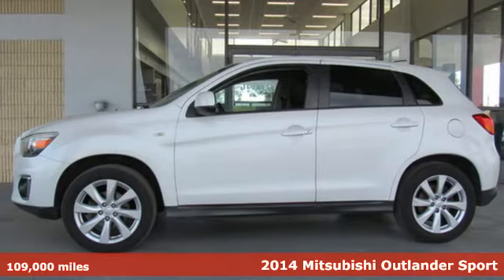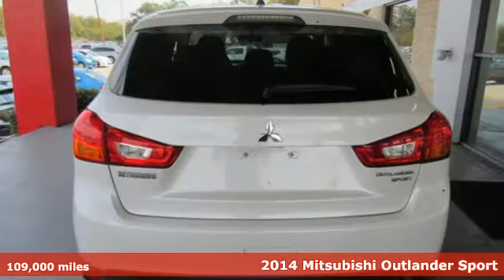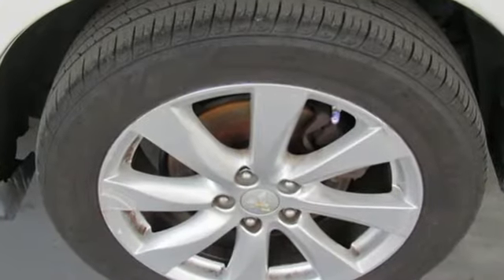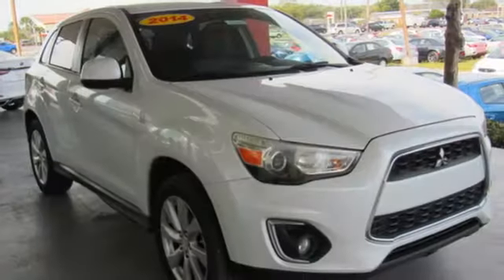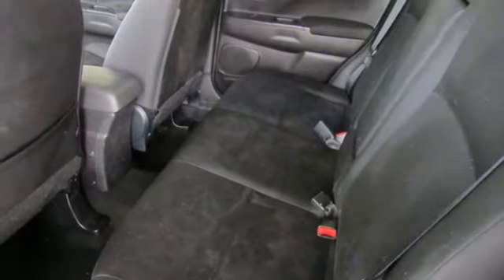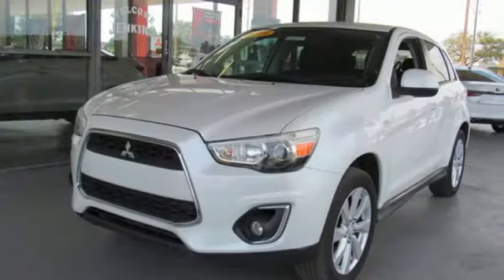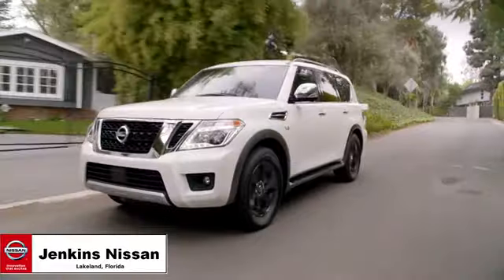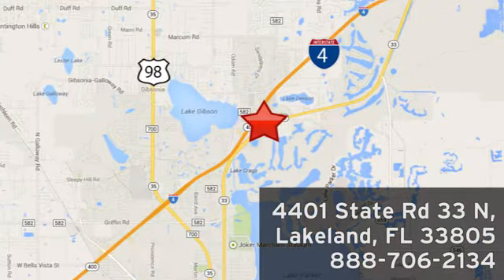Used 2014 Mitsubishi Outlander Sport Lakeland FL Tampa, FL 19OS188A - SOLD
Year: 2014
Make: Mitsubishi
Model: Outlander Sport
Engine: L 2.0L I4 MIVEC DOHC I4 Cyl.
Transmission: Manual
Color: White
Interior: Black
Mileage: 109000
Stock #: 19OS188A
VIN: 4A4AP3A48EE019840
This 2014 Mitsubishi Outlander will sell fast Please let us help you with Finding the ideal New, Preowned or Certified vehicle. USED NISSAN SAVINGS -Internet pricing on some vehicles may include rebates and incentives. Some lender and term restrictions may apply. All prices are plus tax, title, license, $899 dealer fee and reconditioning fee for pre-owned vehicles. MUST FINANCE with one of Jenkins captive lenders or lose a portion of the discount/rebates. Out of state pricing may vary and will be assessed a convenience fee of $185 for title processing and tag work. Offer valid only on vehicles in stovk at the time of purchase. Other restrictions may apply; second key, floor mats, and owner's manual may not be available on all pre-owned vehicles. Call dealership for details.

Address:
401 State Rd 33 N